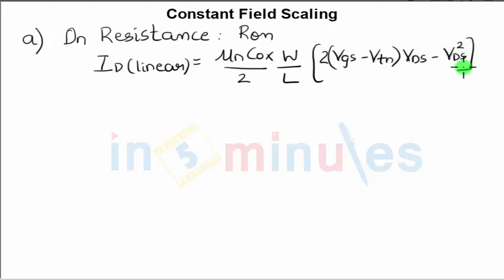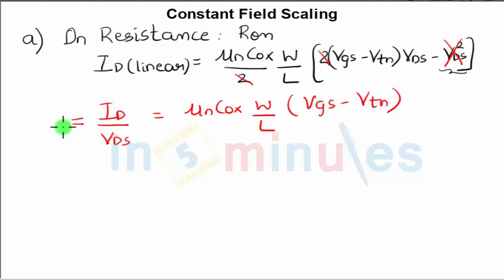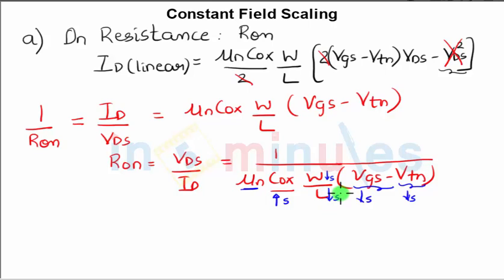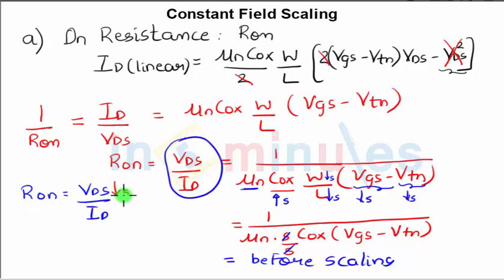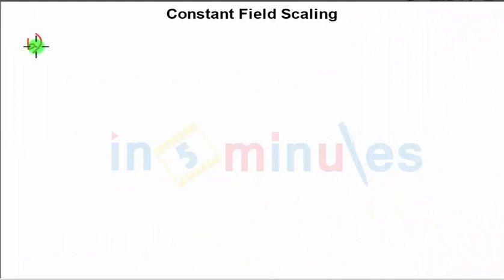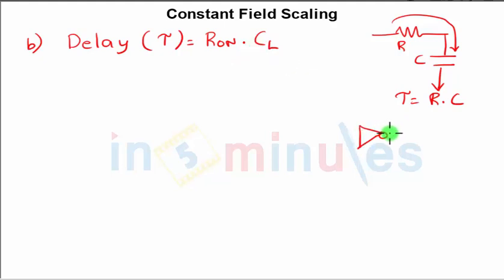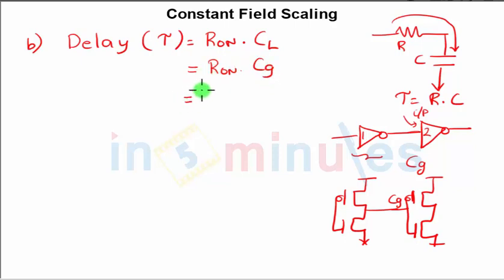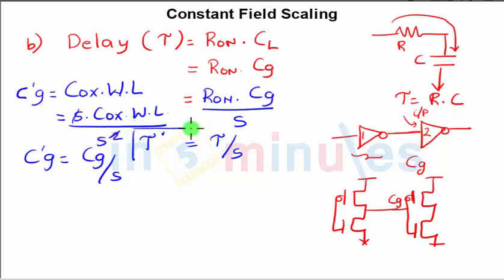Module1_Vid5_Constant Field Scaling_Advanced_parameters (Part 1)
Hi All,

This video basically covers the Constant Field Scaling_Advanced_parameters (Part 1).

It will basically cover how the advanced parameters are affected due to Constant Field Scaling